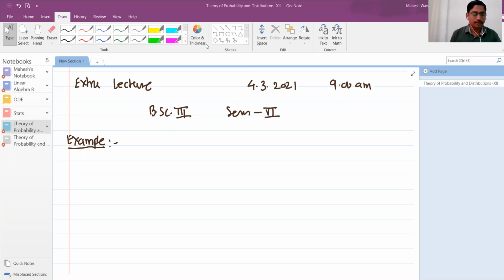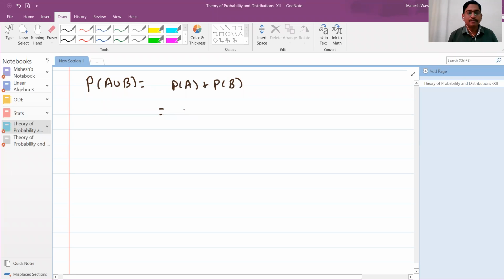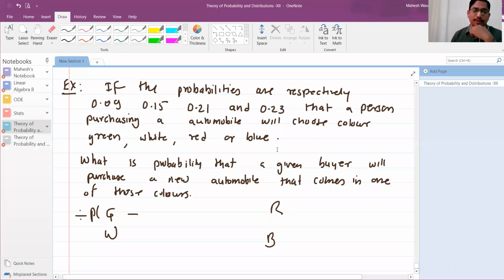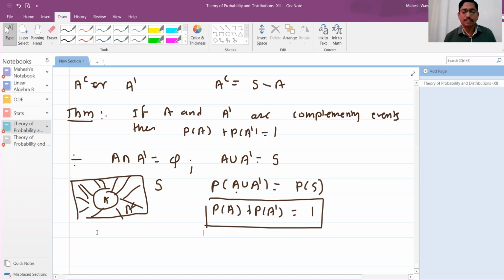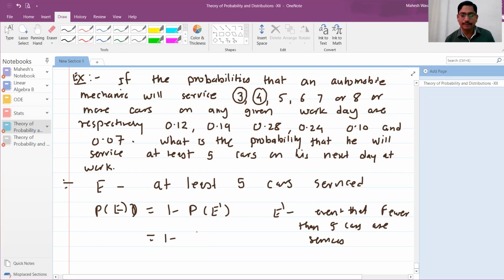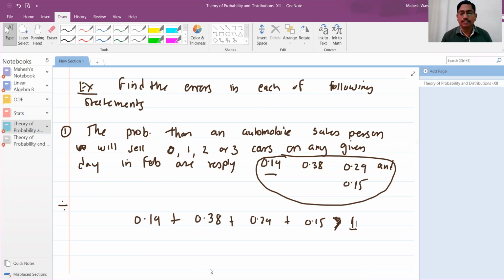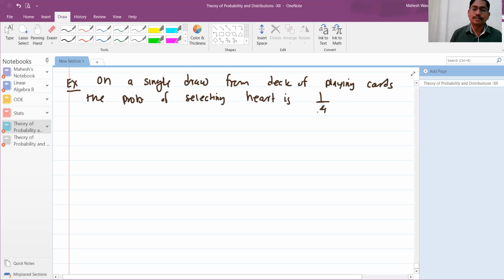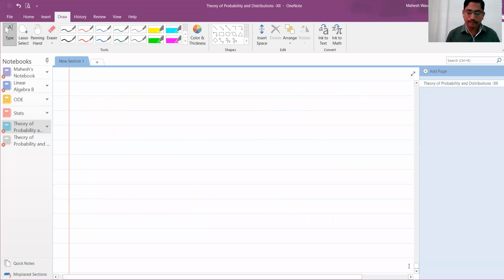Probability Examples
Theory of Probability and Distributions B.Sc-III Lecture on 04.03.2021